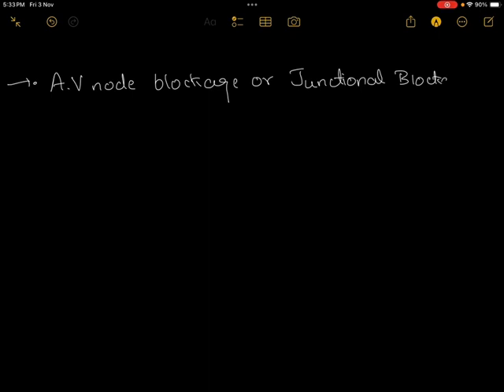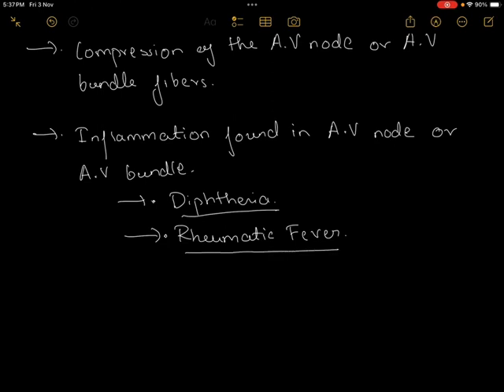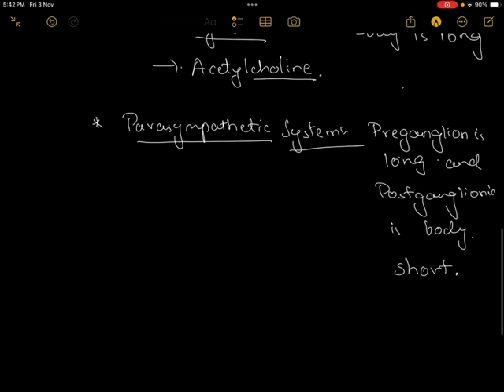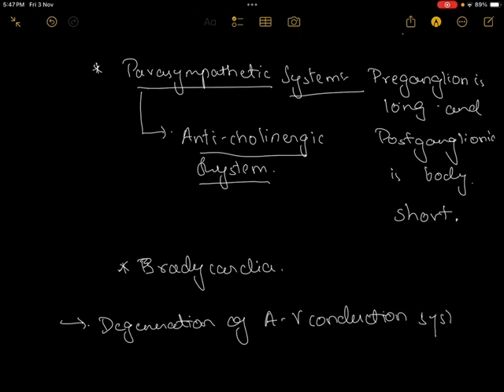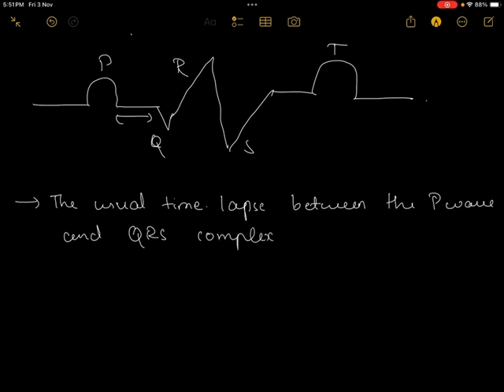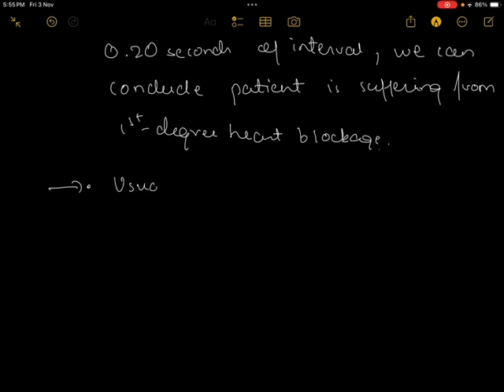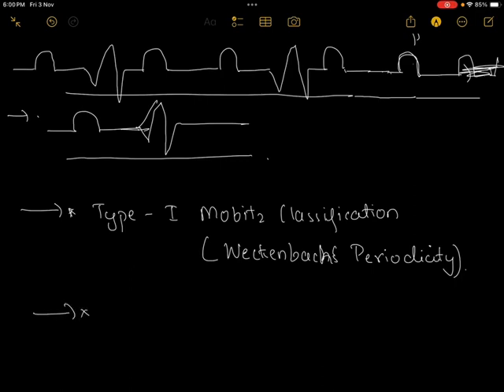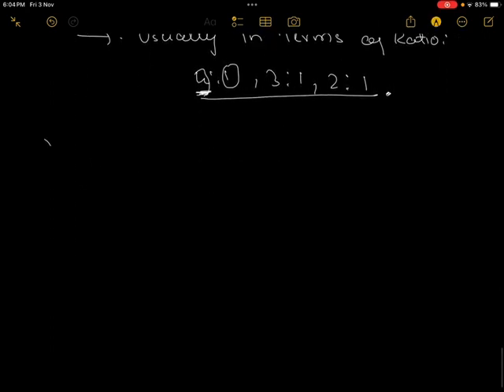AV Node blockage and it’s classification according to ECG